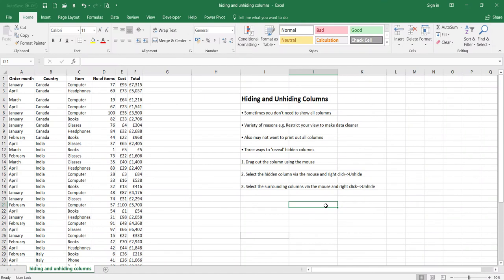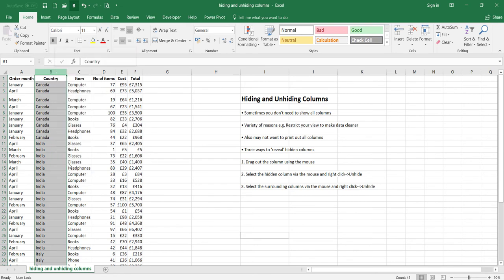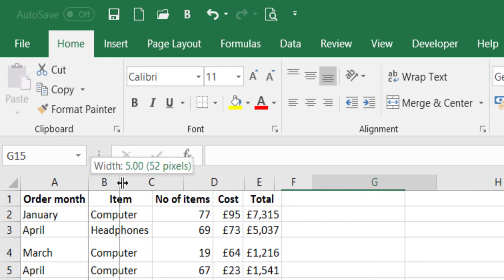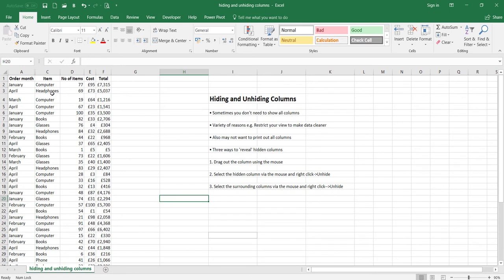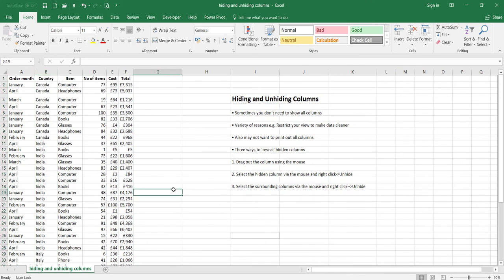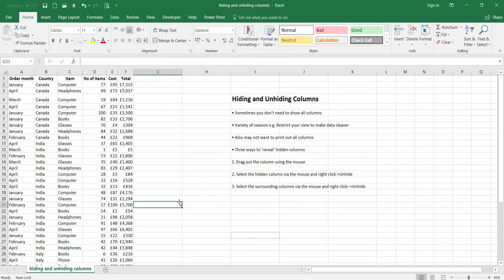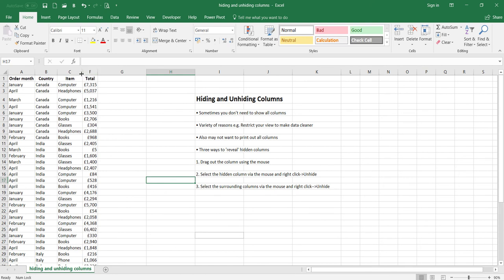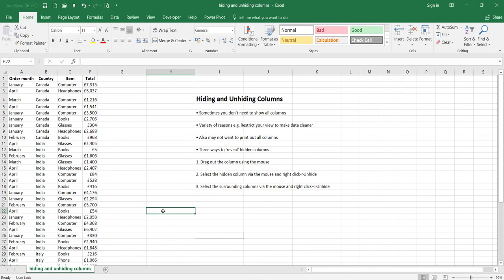How to Hide and Unhide Excel Columns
In this video we show you how to hide and unhide columns on an Excel spreadsheet.

One great benefit of this is that hidden columns don’t print.

So if you have a report for example for a meeting, that requires a printout, you can hide any columns of data which are not relevant.